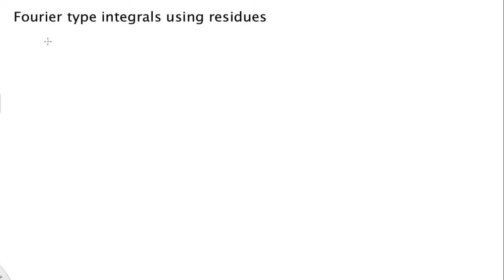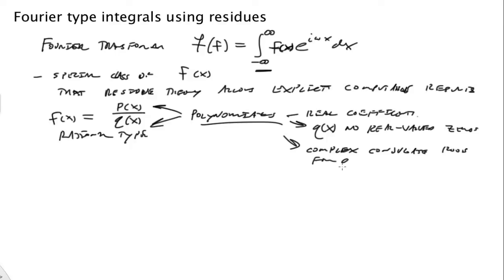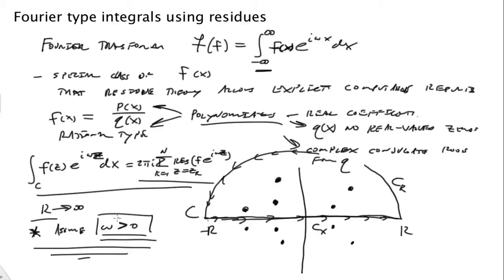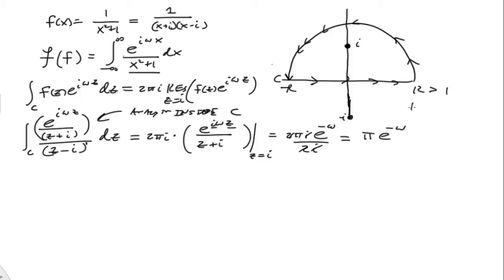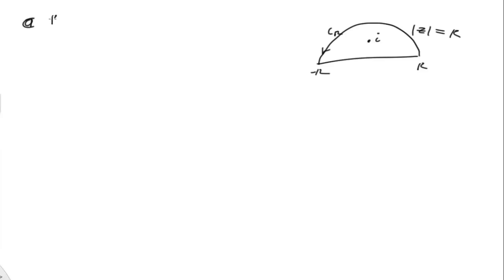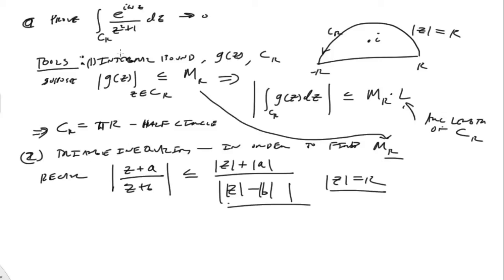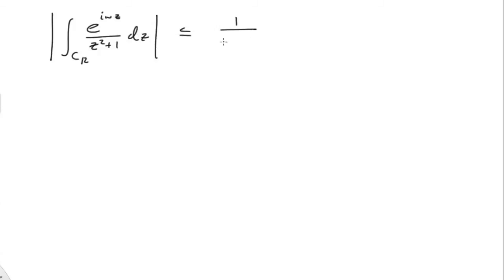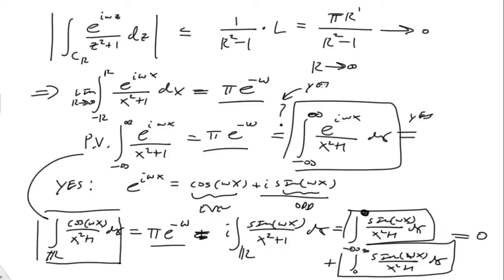Fourier type integrals using residues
We use the residue theorem and some analysis tools to compute Fourier transforms of certain common rational functions.